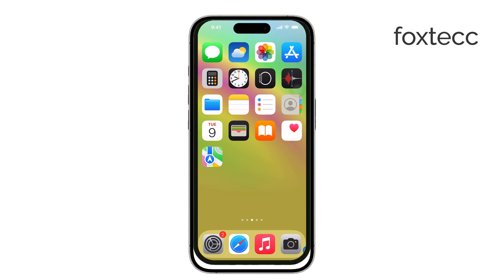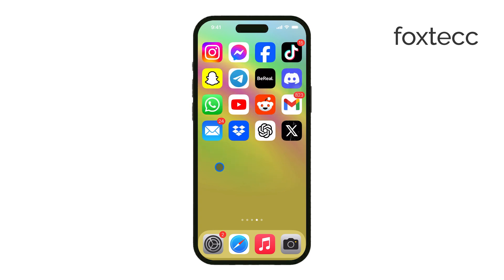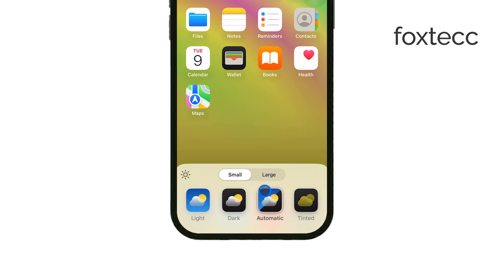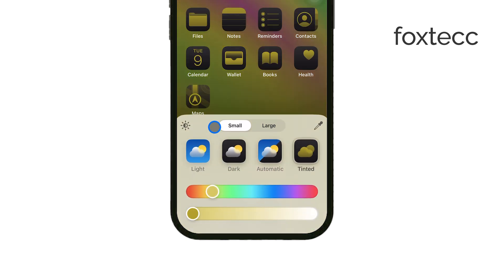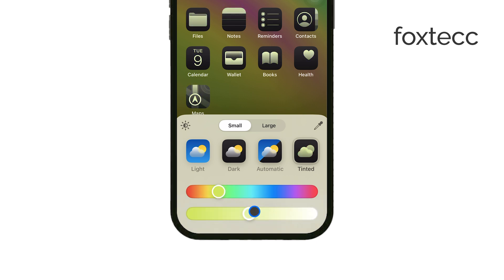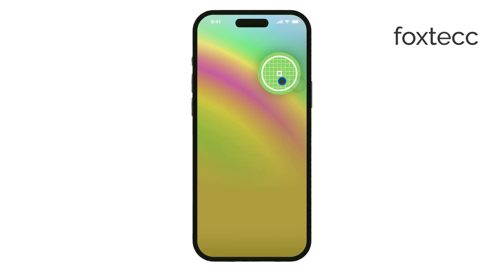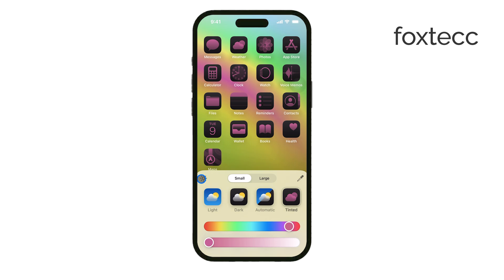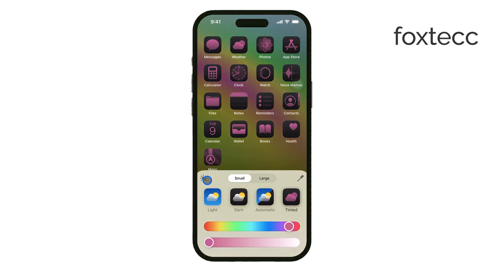How to Change App Colors in iOS 18 (tutorial)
In this video, we'll guide you through the steps to change app colors on your iPhone with iOS 18. Discover how to customize the look of your home screen by adjusting app icons to fit your style. Follow along for a quick and easy tutorial.